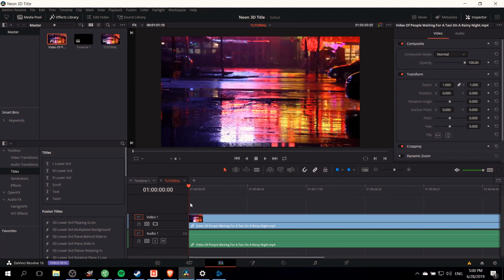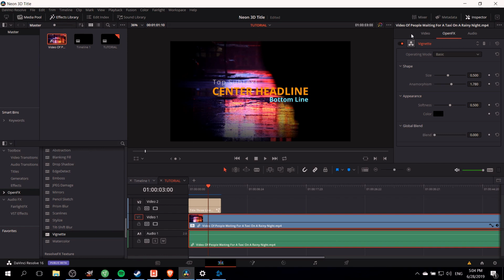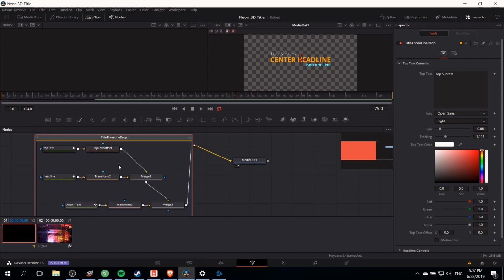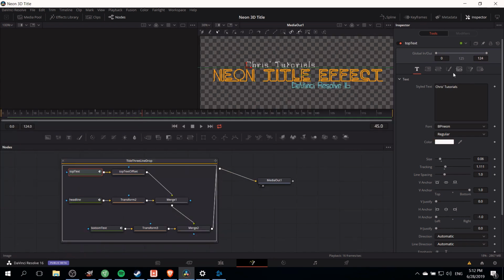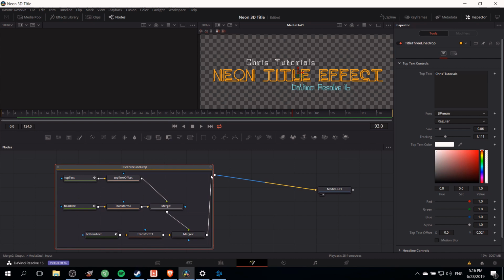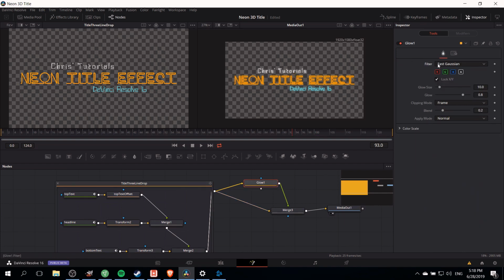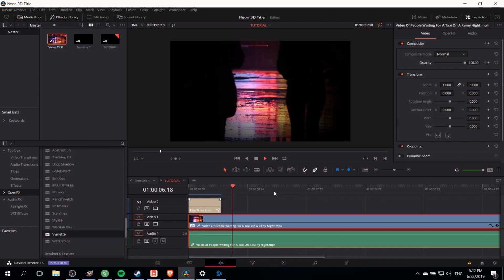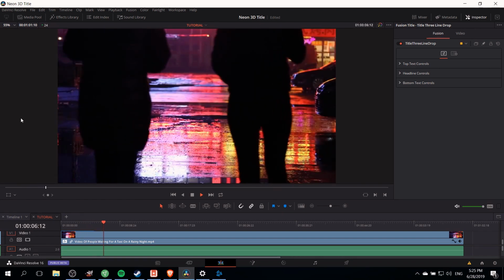322382 19 Animated Neon Title Effect DaVinci Resolve 16 Tutoria Guide to DaVinci Resolve 16 Vide